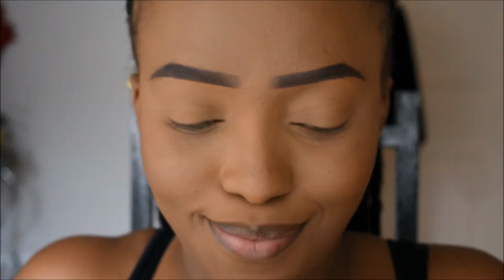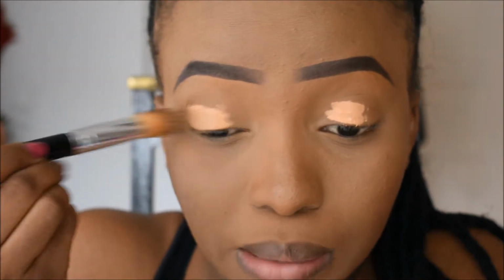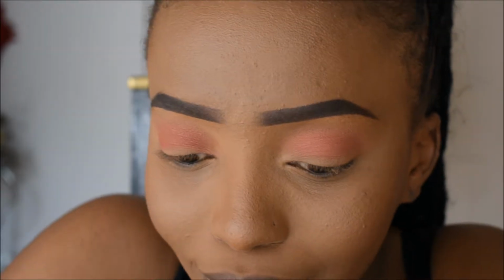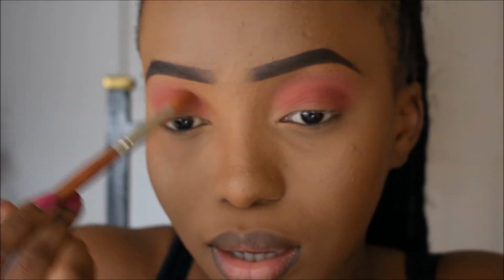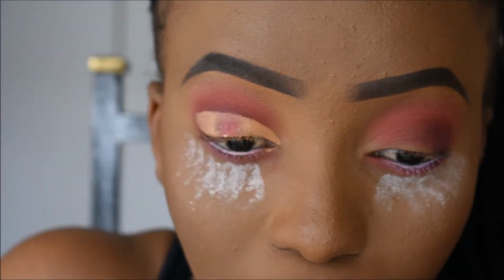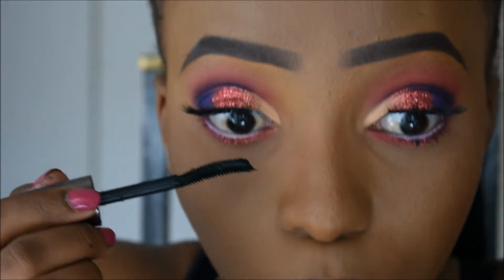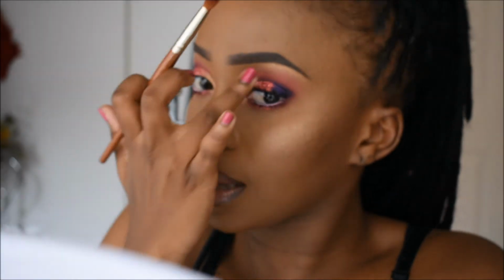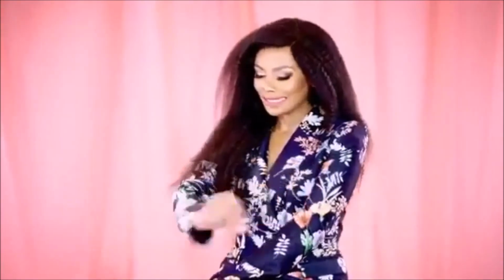Valentine's Day 3-in-1 Look/ Lerato Kubedi_South African YoutuberLerato Kubedi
*PLAY ME IN HD*

Valentine's Day is near and its time for my first video of my #3-in-1 series, lets amaaaaze our significant others and show them EXACTLY why they love us!!!

HUGS N KISSES